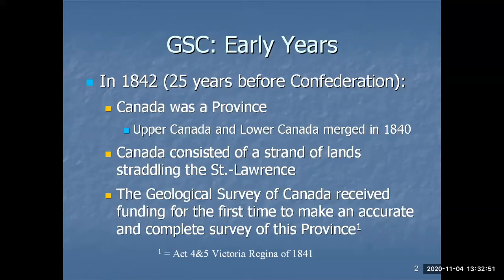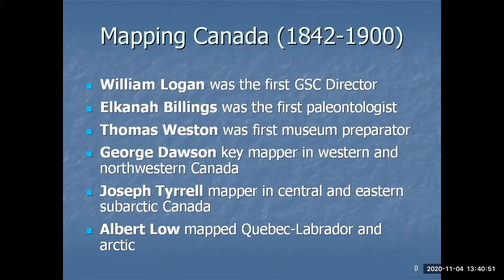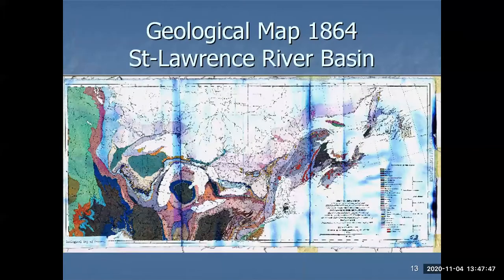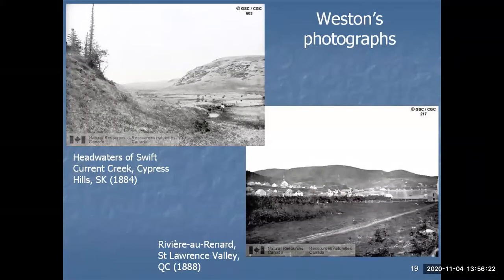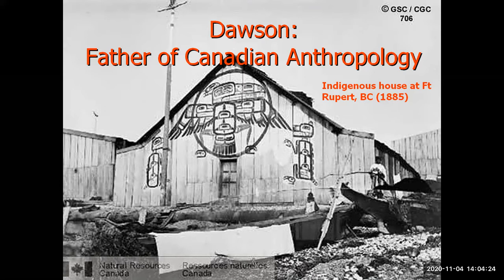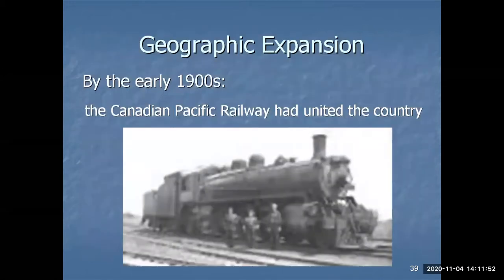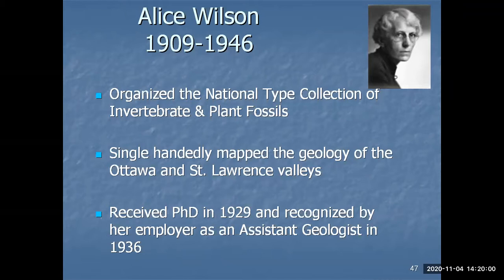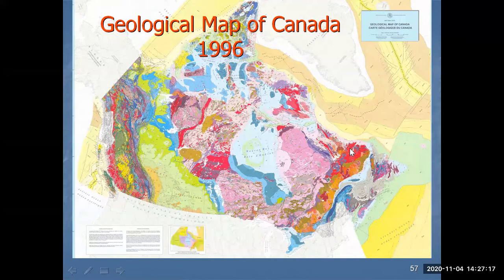A Travelogue Through Time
A Travelogue Through Time: Canada’s history from a geological perspective
Speaker:  Jean Dougherty, Chair Board of Directors, Canadian Club of Rome